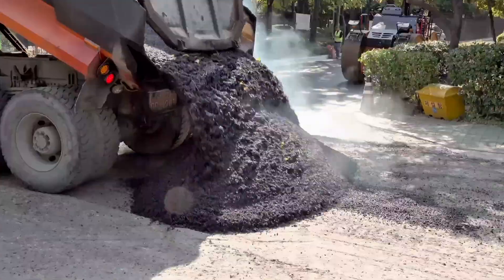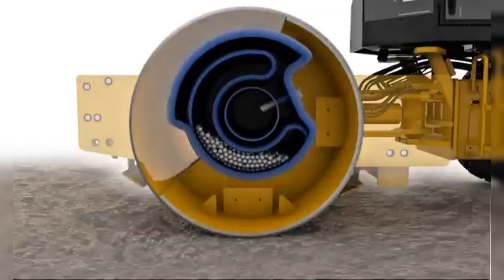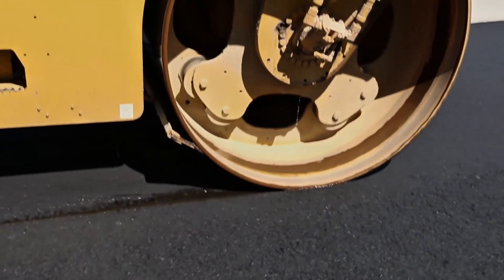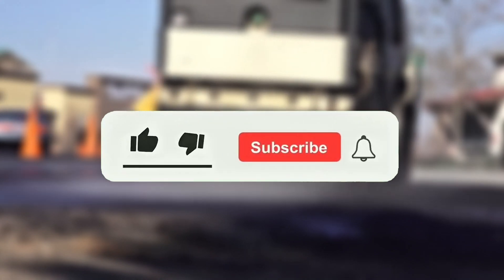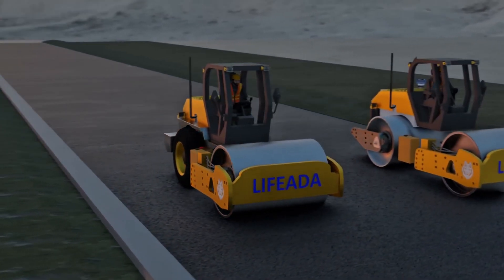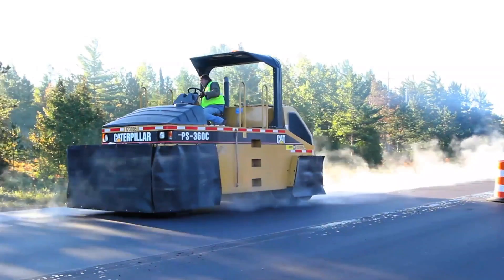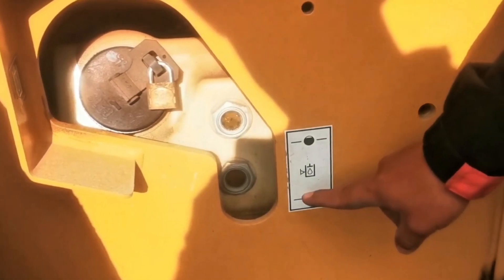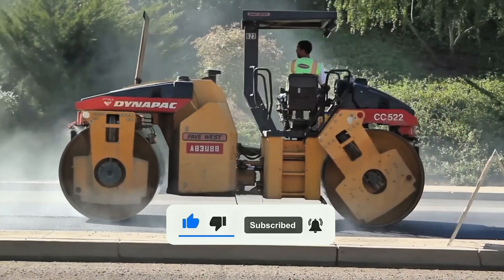How Does a Road Roller Work? (You’ll Be Surprised!)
Have you ever seen those huge machines on construction sites and wondered what they really do? 🚧 In this video, we reveal how a road roller works, why it’s essential for building strong roads, parking lots, and sidewalks, and the surprising technology hidden inside its massive drum. From vibration systems to different roller types, you’ll discover the secrets that make this machine a true giant of construction.